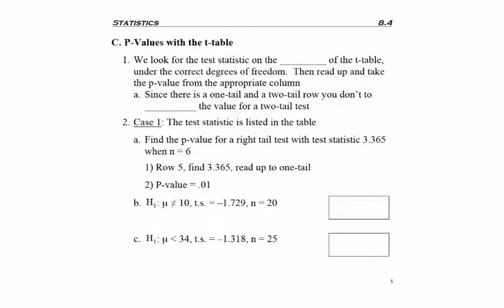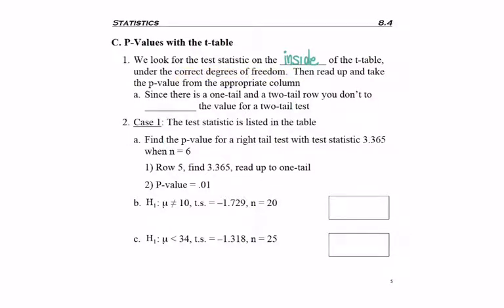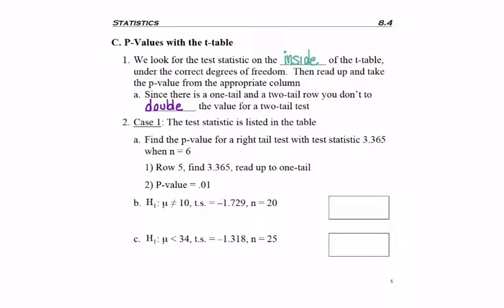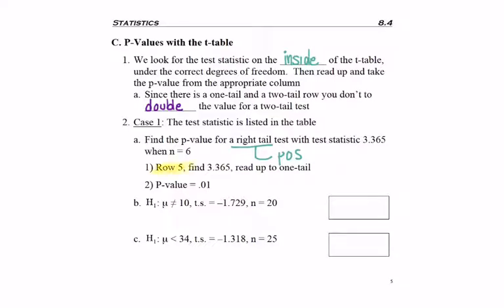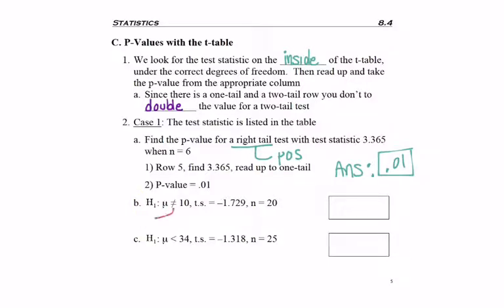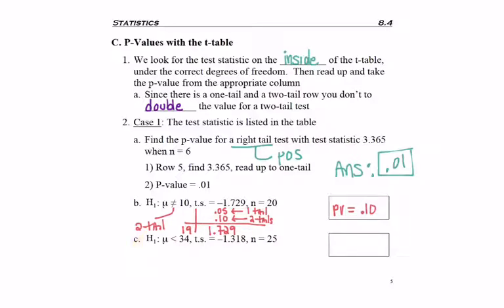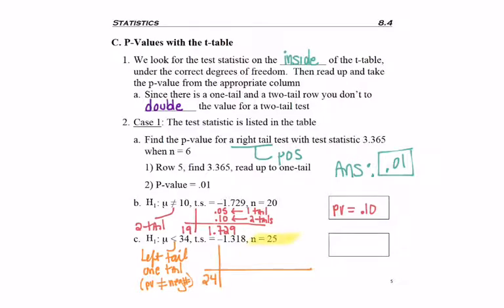8.4 - part 5 - Hyp Test Mean No SD P-values Case 1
8.4 - part 5 - Hyp Test Mean No SD P-values Case 1